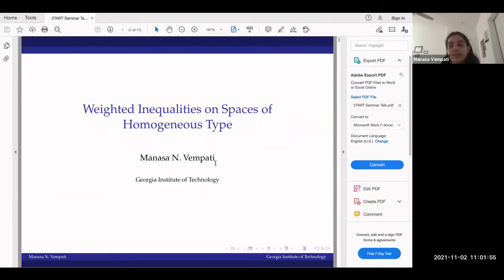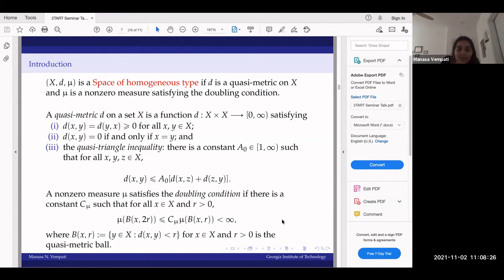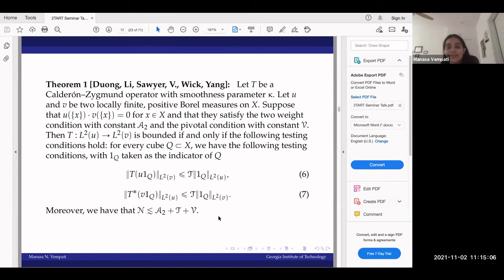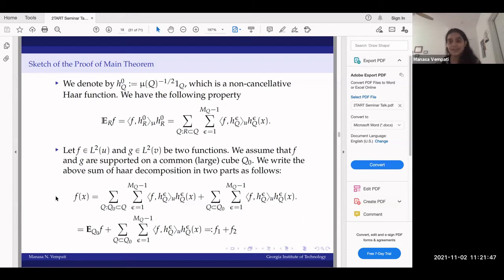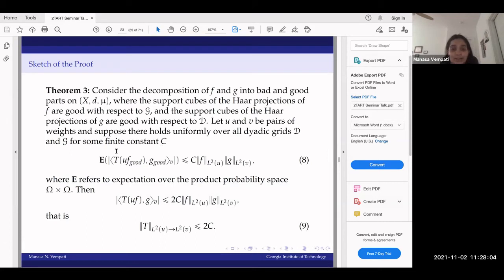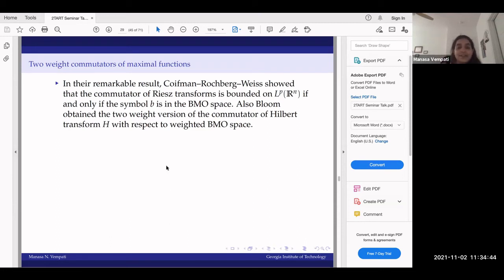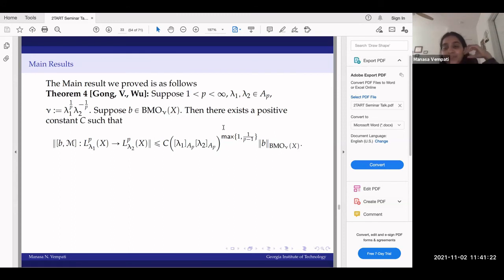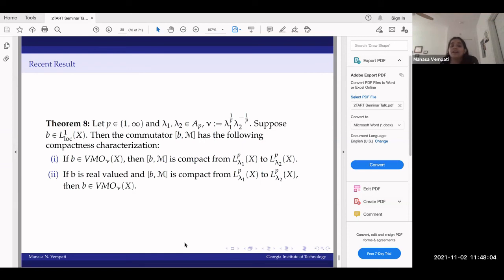2TART "Weighted Inequalities on spaces of Homogeneous Type" Manasa N. Vempati